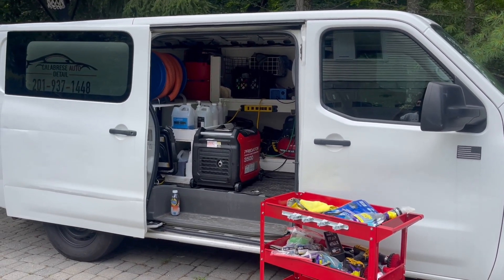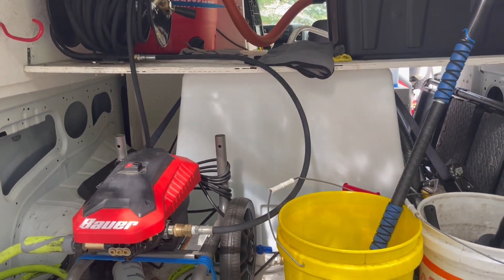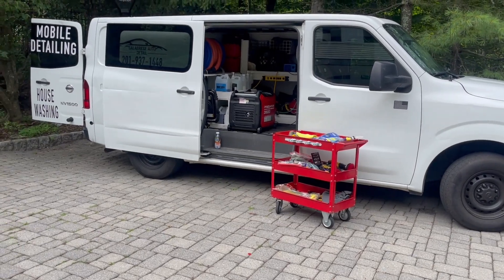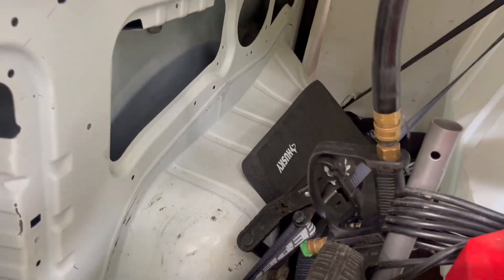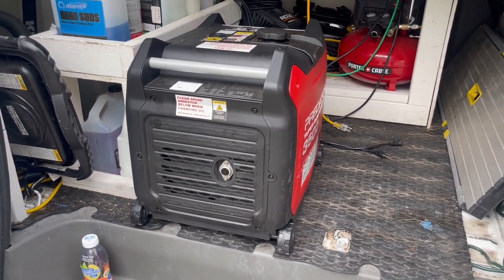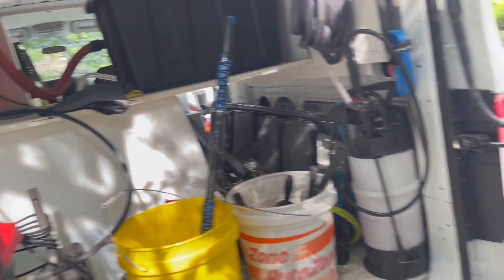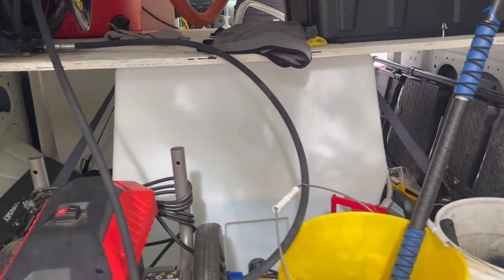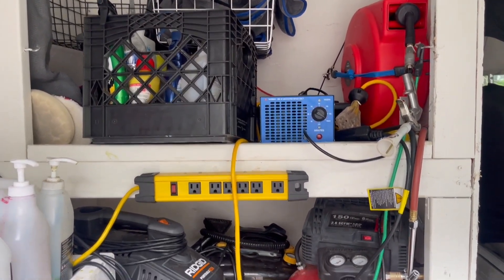Best Generator For Mobile Detailing + Van Setup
Been using this generator for a few months now and I love the features it provides. Powering all my tools and equipment daily is a necessity for running the business. This generator is well worth the price.